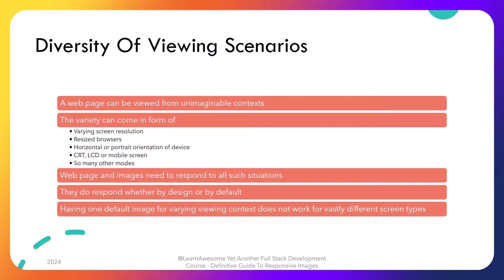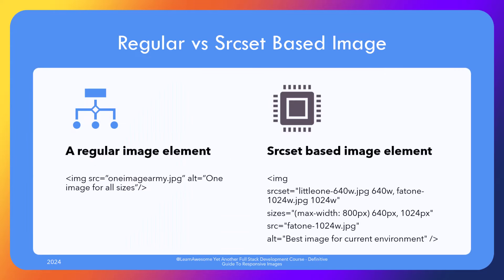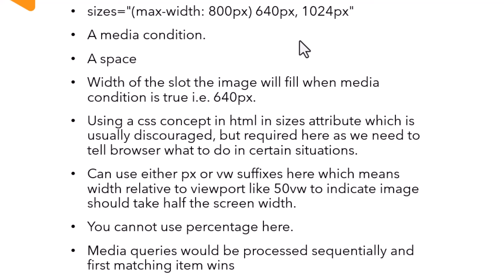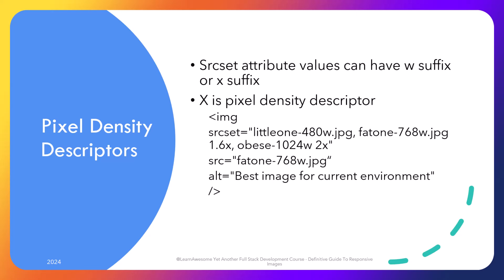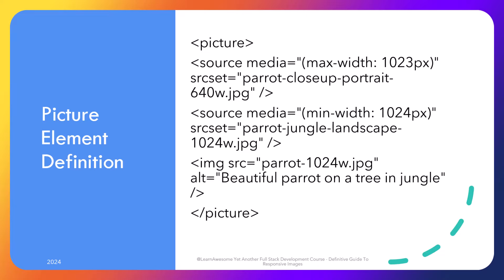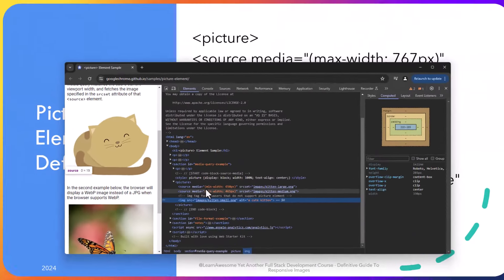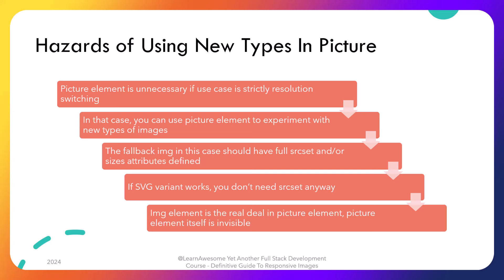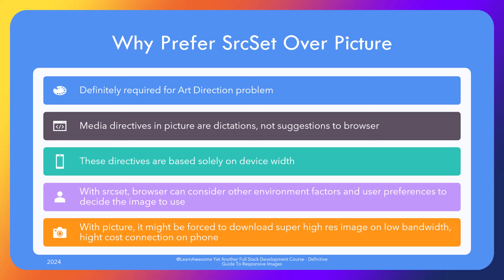Definitive guide to Responsive images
Responsive images is a technique where browsers are presented with a set of image files to optimally choose from based on its operating environment. The intent is to present user with the sharpest, best image depending on screen resolution, pixel density and network speed among other factors. The video discusses the techniques covered under the umbrella term of responsive images in detail, with particular focus on srcset attribute of img tag and picture element of HTML.

00:00 Introduction
00:41 Diversity of viewing scenarios for websites
02:27 Situational Awareness of browsers
04:00 Resolution switching problem
04:56 Regular vs Srcset based image
05:09 Srcset based responsive image
05:47 Srcset attribute of HTML Img element
07:30 Sizes attribute of HTML img element
10:52 Pixel density descriptors in responsive images
14:35 Art Direction problem in responsive images
16:42 Picture element of HTML (fix for art direction issue)
19:52 Demo of art direction fix with picture element
21:23 When to apply which technique for responsive images
22:03 Responsive images technique for resolution switching
22:14 Responsive images technique for art direction
22:58 Essential concepts - CSS vs physical pixels
24:04 Detailed Introduction to Pixel Density
25:38 Pixel density descriptor, when and when not to use
27:08 Experimenting with new image types using picture element
28:25 Hazards of using new types in picture element
29:30 How to use new image types with responsive images
30:00 Srcset vs picture element, which is better
31:40 Conclusion